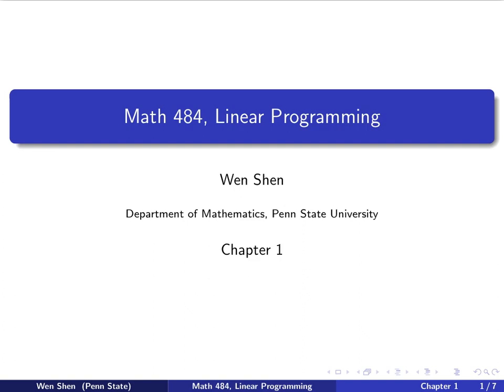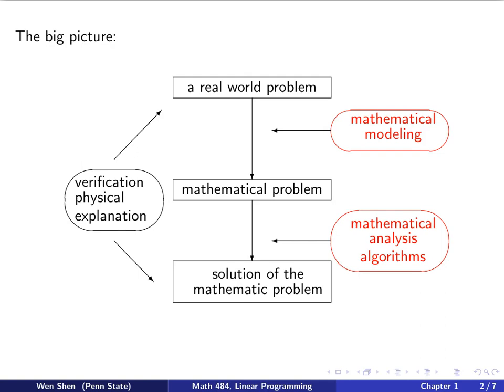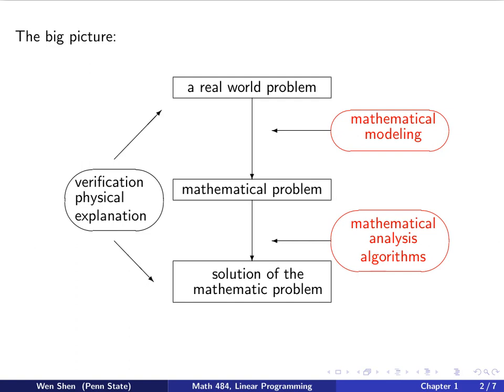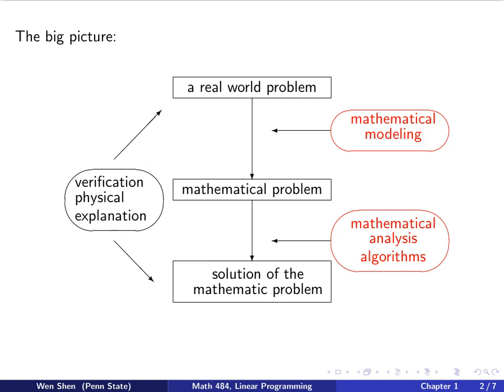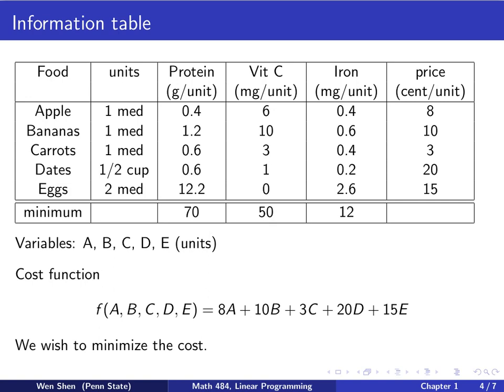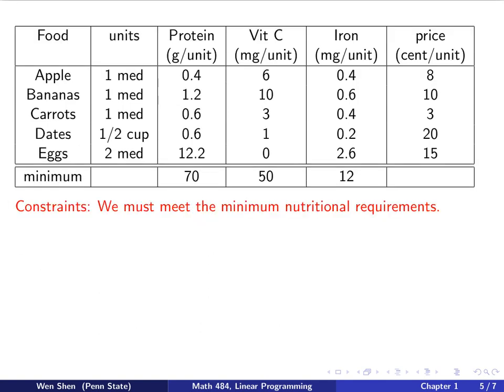V1-1: Linear Programming, introduction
Linear Programming, mathematical models.